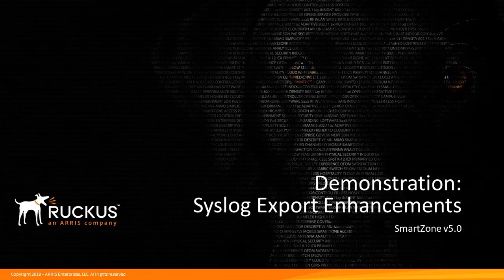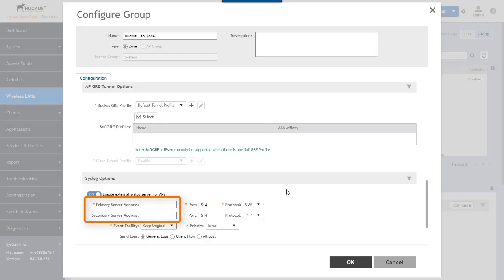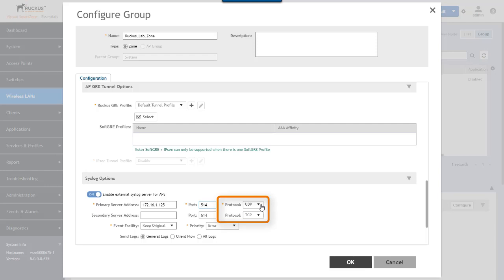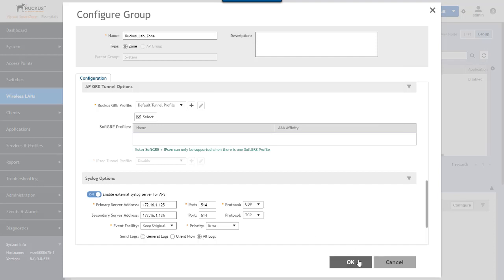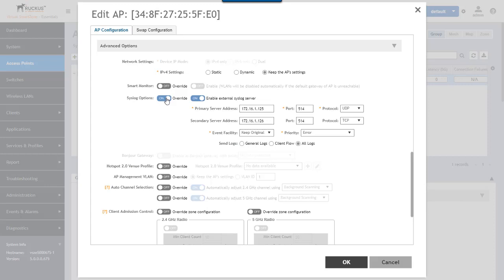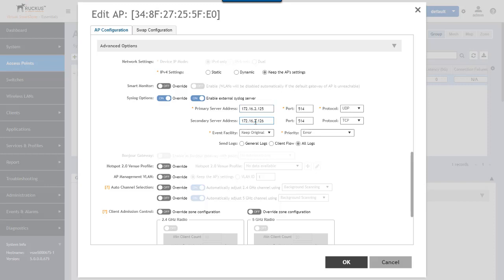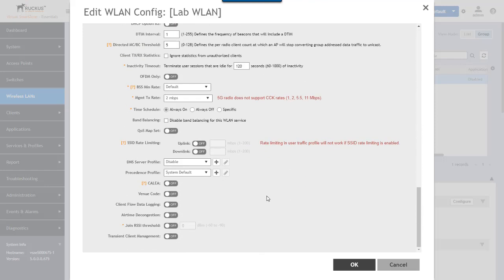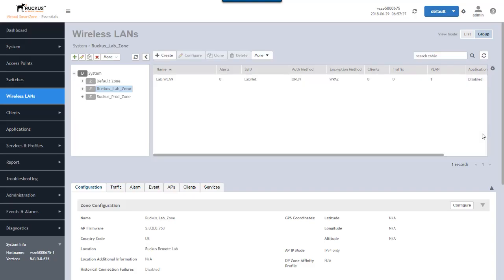Syslog Export Enhancements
This video demonstrates enhancements that permit administrators to specify which logging events, either general logging, client flow logging or both, are forwarded to primary and secondary Syslog servers.